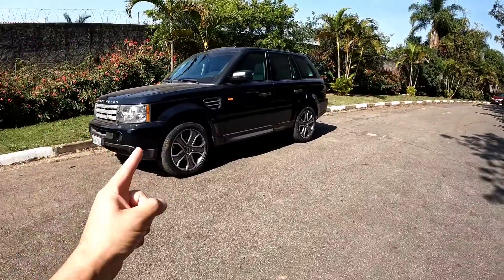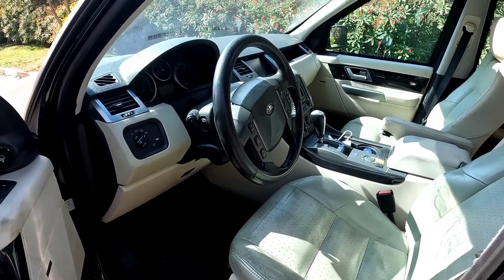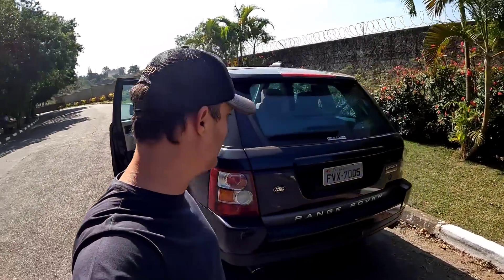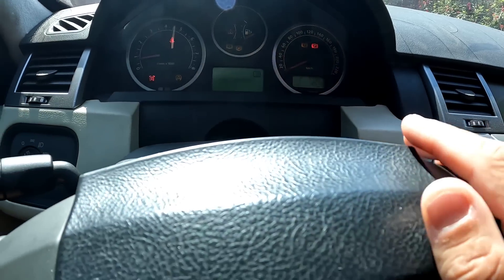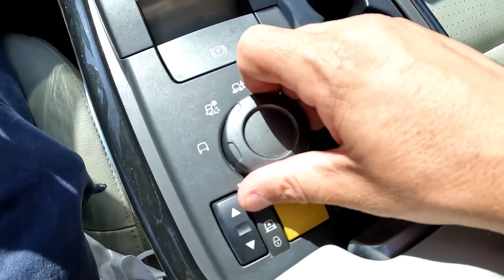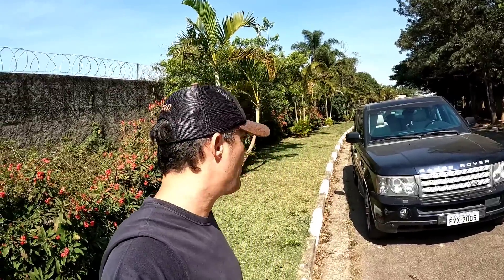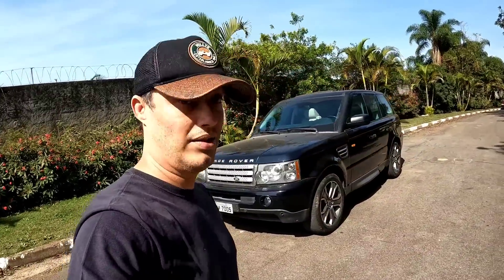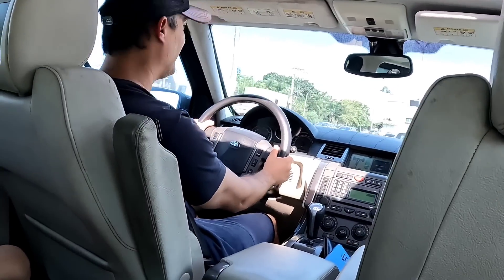TESTEI O NOVO MAREA INGLÊS 😂😂 *Range Rover 4.2 Supercharger 2006* Qual título esse vídeo merece?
🎬 GOSTOU DESSE VÍDEO?
🔔 ATIVE AS NOTIFICAÇÕES para não perder novos vídeos